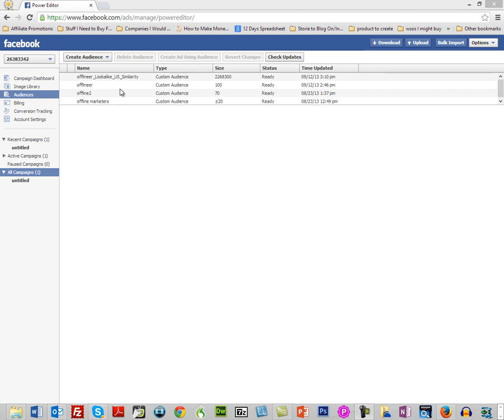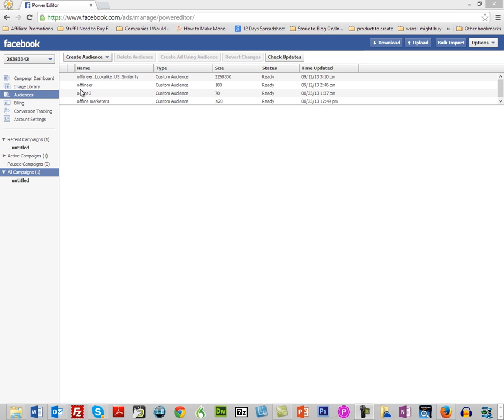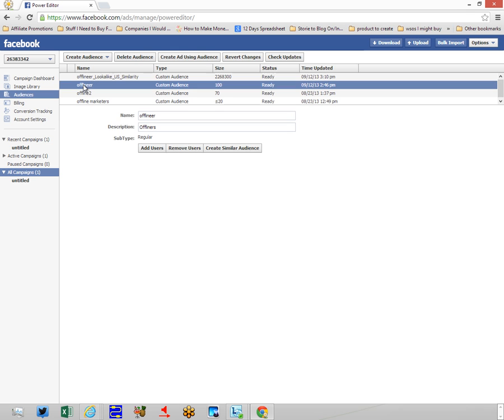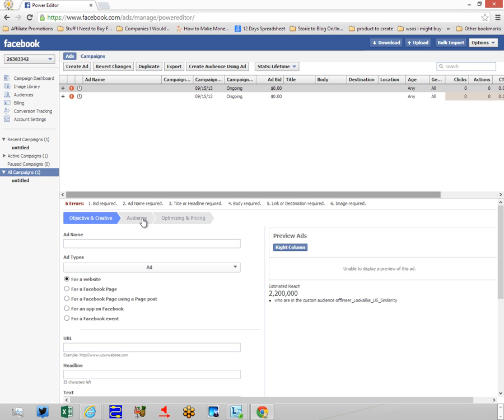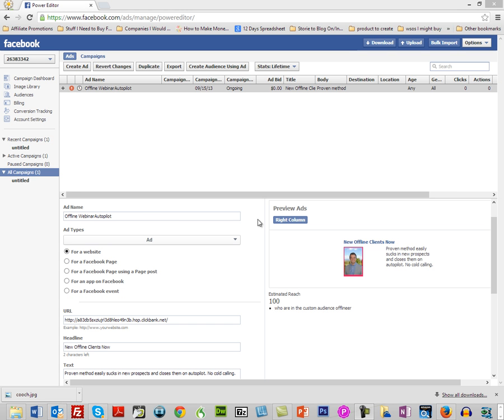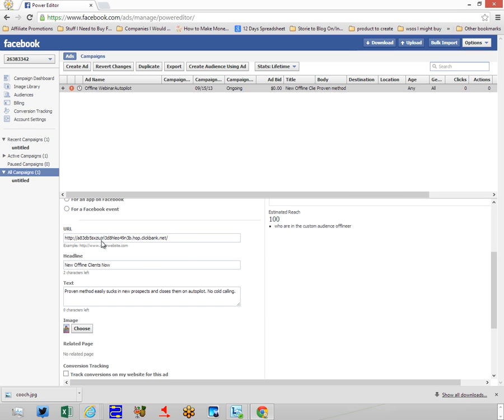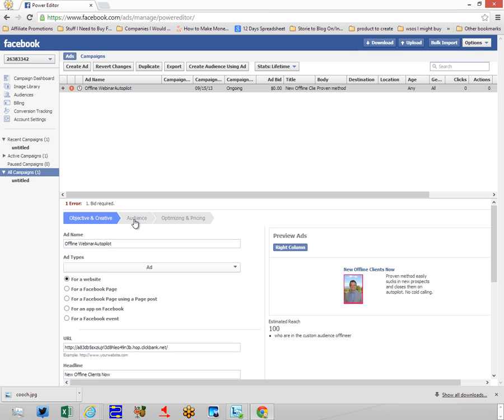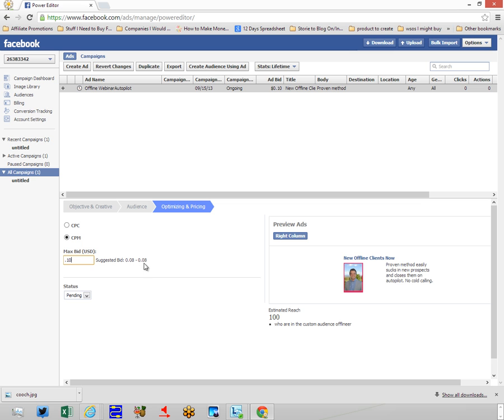Advanced Custom Audiences Getting Your Campaign Started